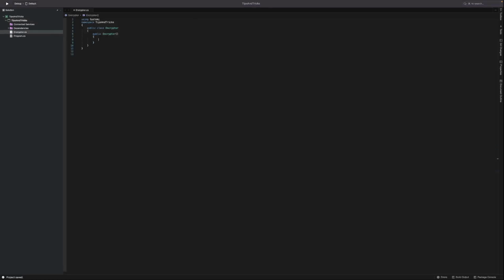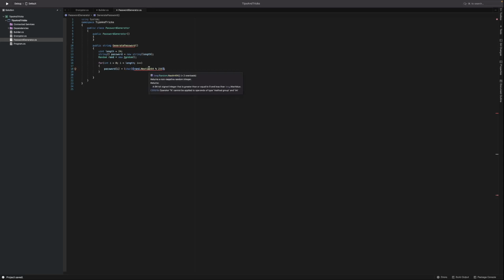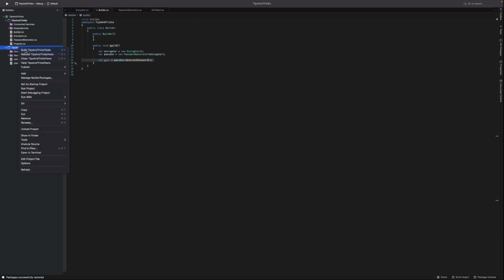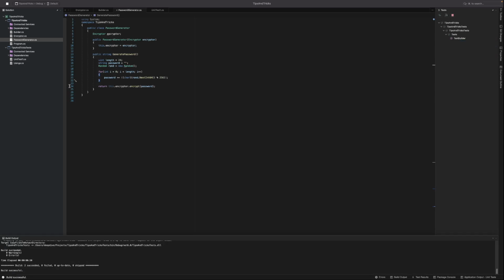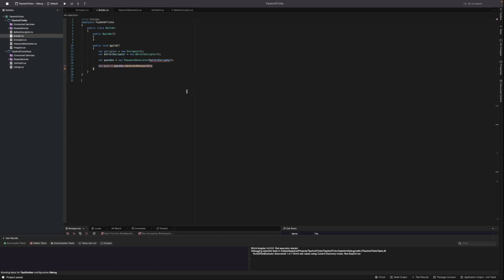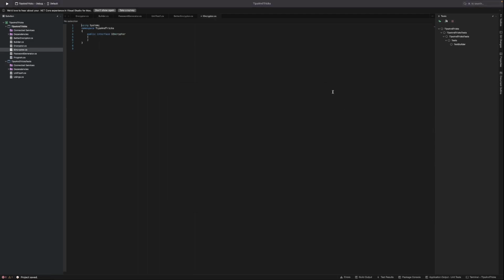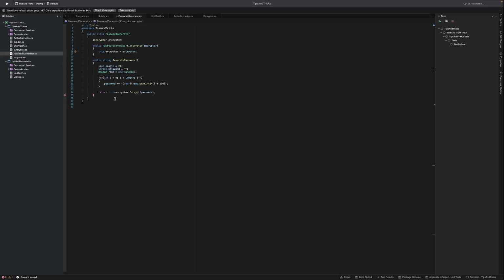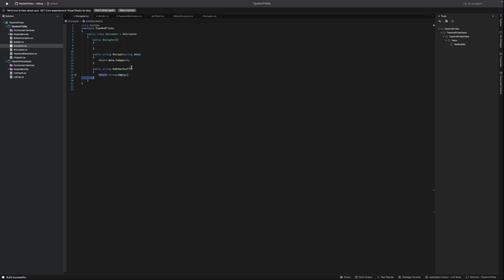Coding Tips and Tricks: Basics of Interfaces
This video is about Basics of Interfaces